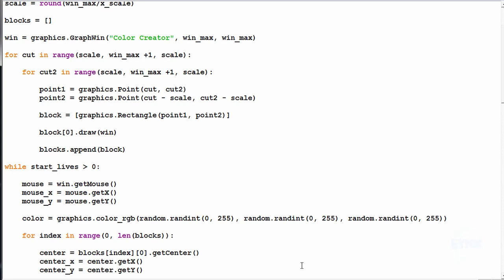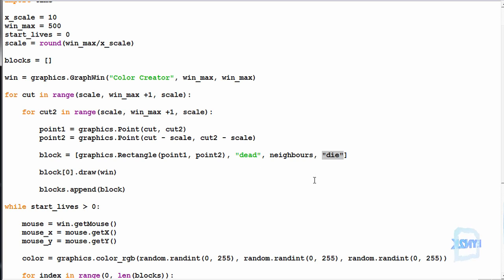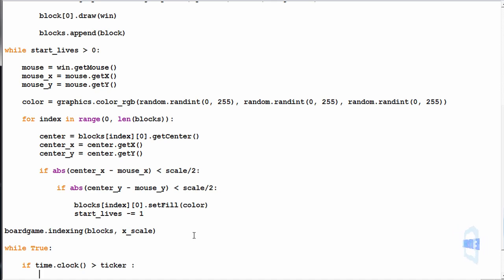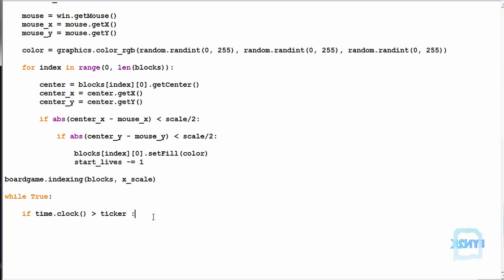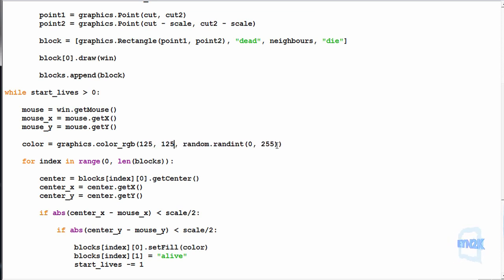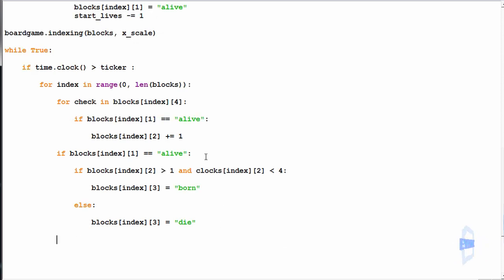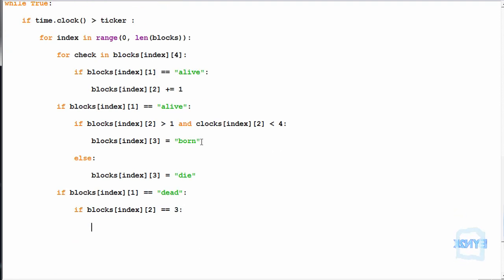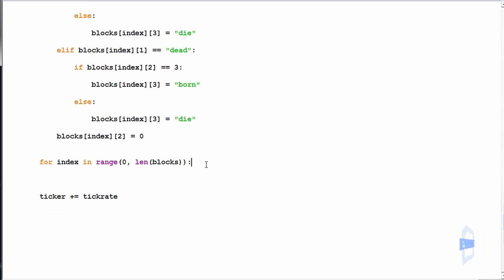Python Exercise 19.4 - Game Of Life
This video is an exercise to learn how to create John Conways Game of Life in Python.

Blender 3D